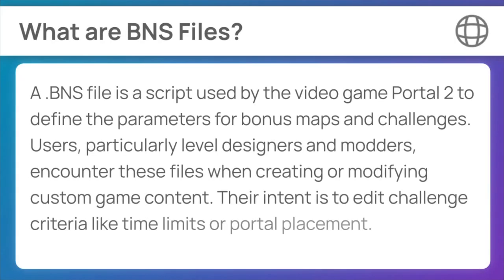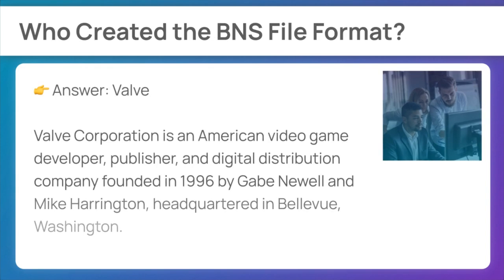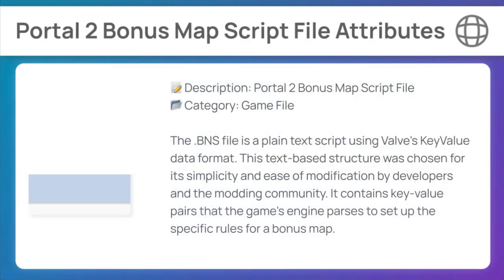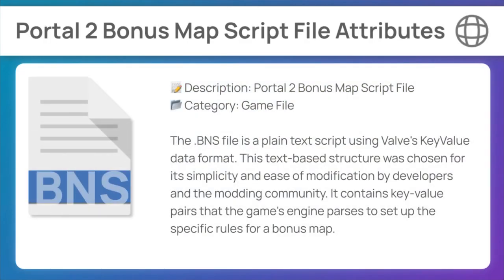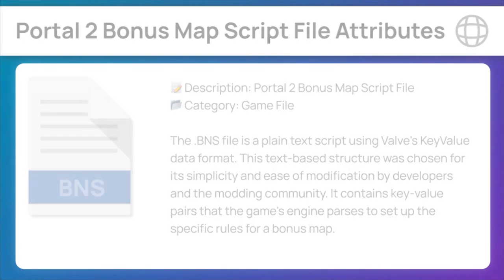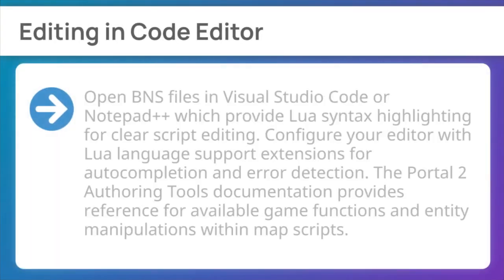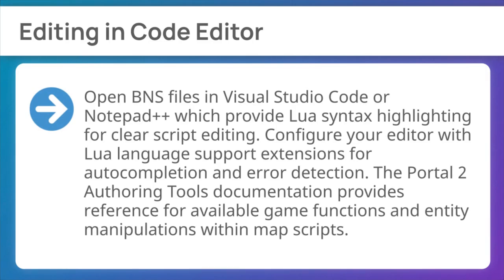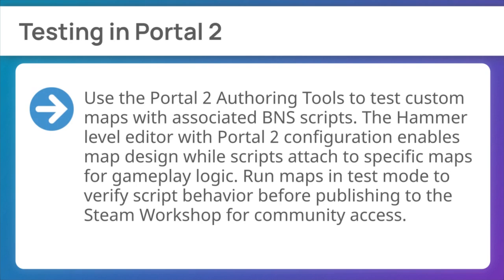How to Open BNS Files (Portal 2 Bonus Map Script)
Running into issues with Portal 2 Bonus Map Script File formats that won’t open? This happens all the time. In this brief tutorial, I’ll show you how to open, view, and resolve BNS file problems on Windows. 🪄✨ Universal File Solution (Download)

A .BNS file is a script used by the video game Portal 2 to define the parameters for bonus maps and challenges. Users, particularly level designers and modders, encounter these files when creating or modifying custom game content. Their intent is to edit challenge criteria like time limits or portal placement.

The .BNS file is a plain text script using Valve's KeyValue data format. This text-based structure was chosen for its simplicity and ease of modification by developers and the modding community. It contains key-value pairs that the game's engine parses to set up the specific rules for a bonus map.

▶ Video Overview:

- Testing in Portal 2
- Editing in Code Editor
- Repair broken or incorrect BNS file associations
- Identify compatible software for opening the BNS file
- Troubleshoot Windows errors preventing BNS access
- Publishing to Workshop
- Find out when and why the BNS file format was developed
- Discover the purpose of the BNS file

▶ How to Open BNS:

Portal 2 Hammer Editor (Valve)

🛠️ Troubleshooting Steps:

1️⃣ Editing in Code Editor

Open BNS files in Visual Studio Code or Notepad++ which provide Lua syntax highlighting for clear script editing. Configure your editor with Lua language support extensions for autocompletion and error detection. The Portal 2 Authoring Tools documentation provides reference for available game functions and entity manipulations within map scripts.

2️⃣ Testing in Portal 2

Use the Portal 2 Authoring Tools to test custom maps with associated BNS scripts. The Hammer level editor with Portal 2 configuration enables map design while scripts attach to specific maps for gameplay logic. Run maps in test mode to verify script behavior before publishing to the Steam Workshop for community access.

3️⃣ Publishing to Workshop

Submit completed maps with BNS scripts to the Steam Workshop through the Portal 2 publishing tools. Provide thumbnail images description and gameplay information for community members evaluating your map. Workshop submission enables automatic distribution to subscribers and integration with Portal 2's in-game map browser for seamless community map access.

Timestamps:

00:00 - BNS File Explained
00:22 - Opening BNS Files
00:40 - The Internal Structure of BNS Files
00:59 - Standard BNS Programs
01:15 - Start BNS Files
01:42 - BNS Corruption Fixes
02:50 - Universal File Openers